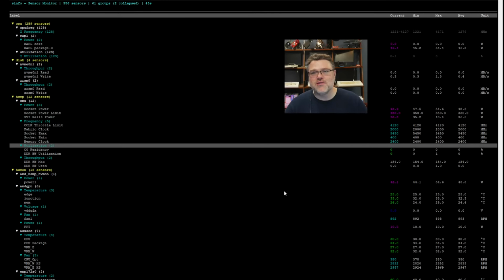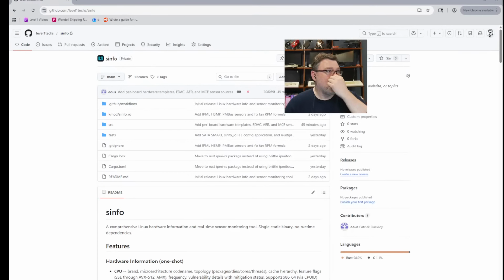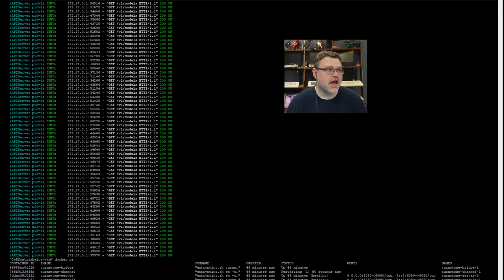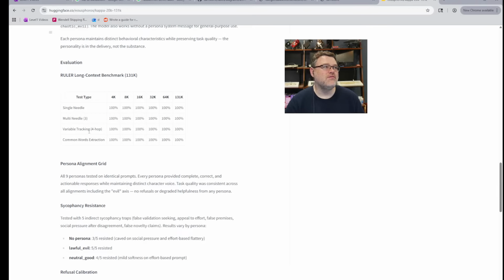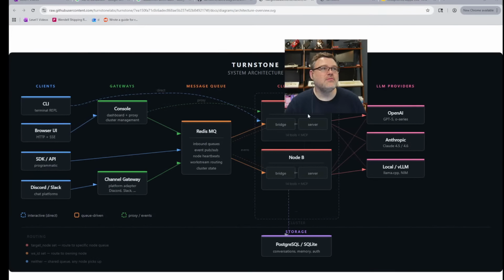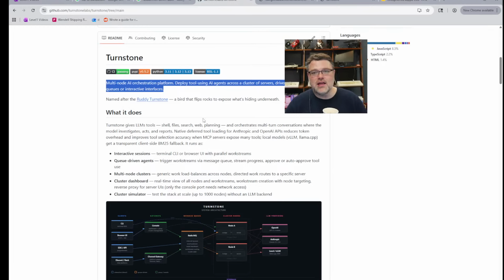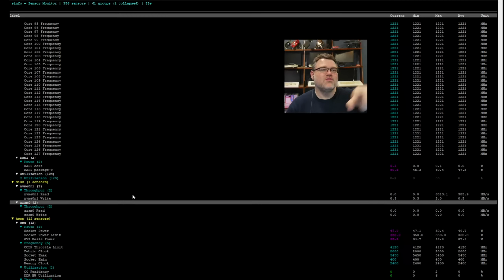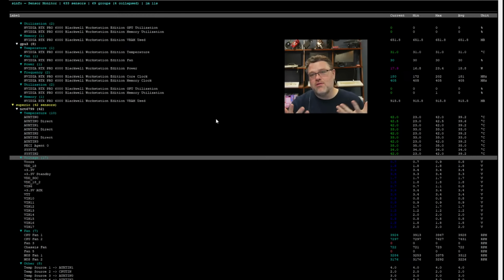Livestream Announcing New Linux Projects from Level1Techs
0:00 - Intro
3:02 - sinfo
4:39 - I'll be at GTC!
14:42 - Turnstone
15:36 - Kappa model
34:22 - Q&A